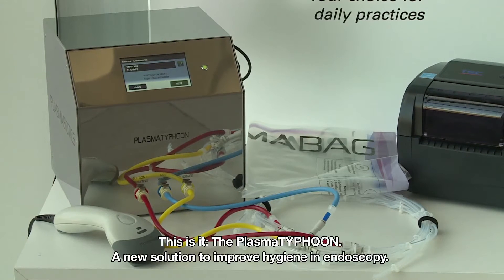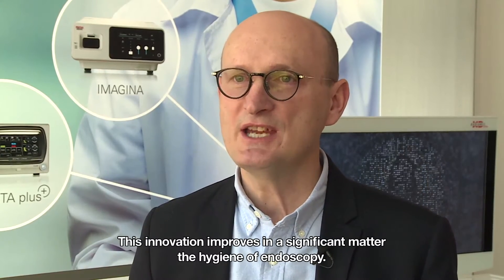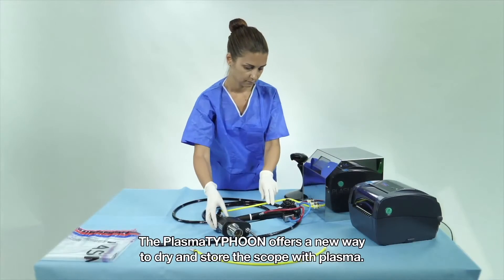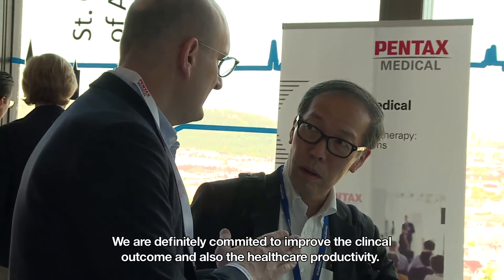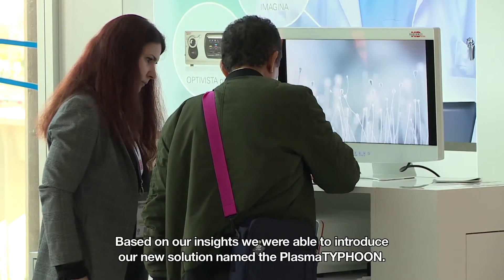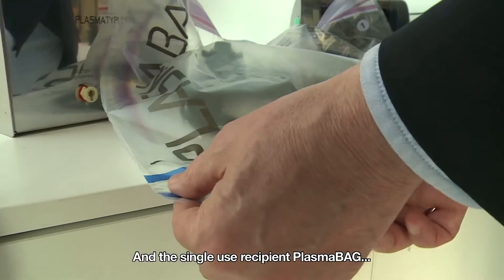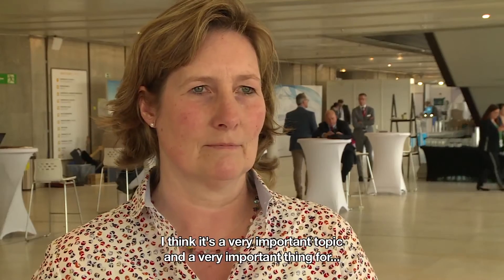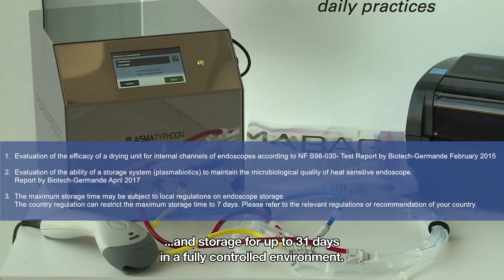PlasmaTYPHOON and PlasmaBAG System |A unique solution for fast drying & active storage of endoscopes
PENTAX Medical presents a new hygiene solution to enhance patient safety in endoscopy during the ESGE Days 2019 in Prague. The PlasmaTYPOON is the first solution to guarantee a dry endoscope within/up to five minutes (depending on the endoscope-type) and storage up to 31 days in a fully controlled environment. (The maximum storage time may be subject to local regulations on endoscope storage.)

Check out the video and learn how PENTAX Medical is able to minimize the risk of bacterial contamination in endoscopy.